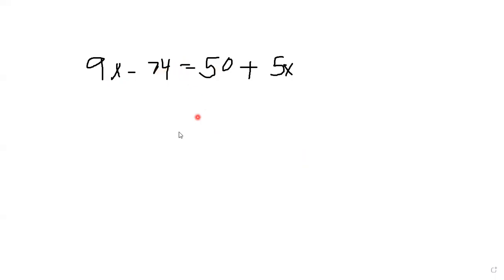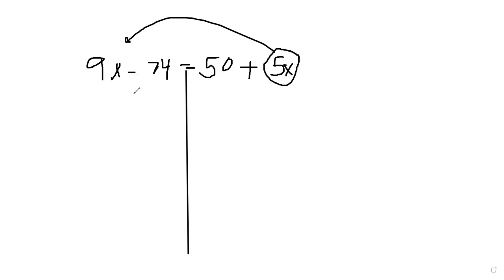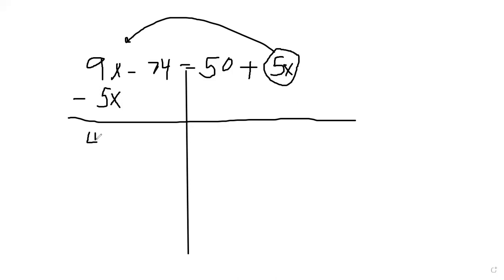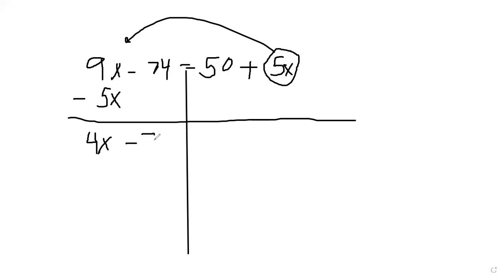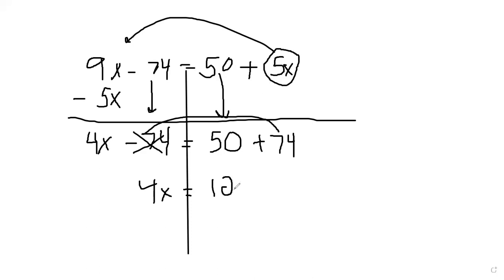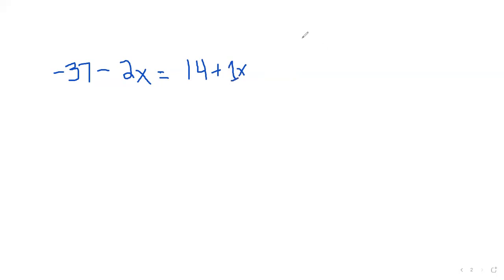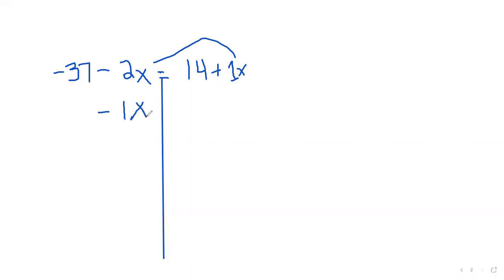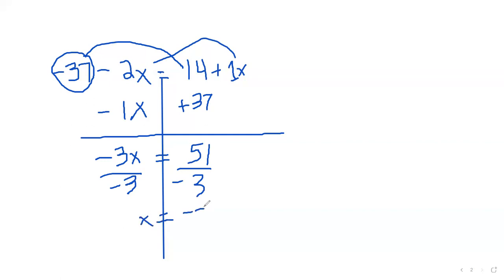Variables on Both Sides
A simple, easy way to handle equations like this:  -77 - 7x = 118 + 6x